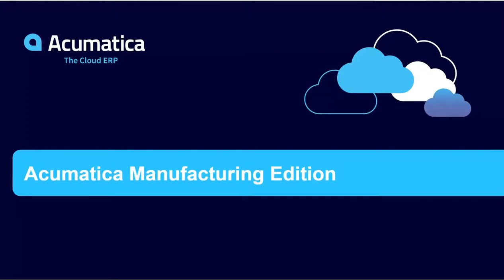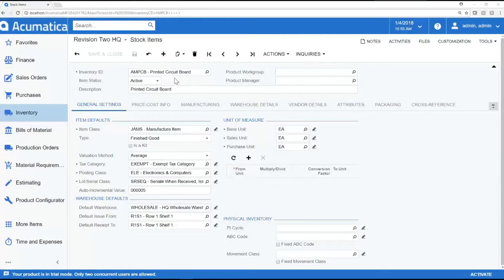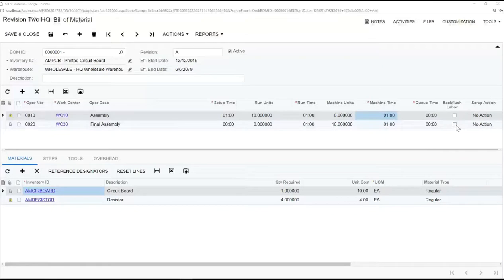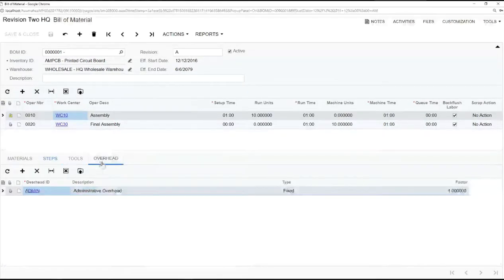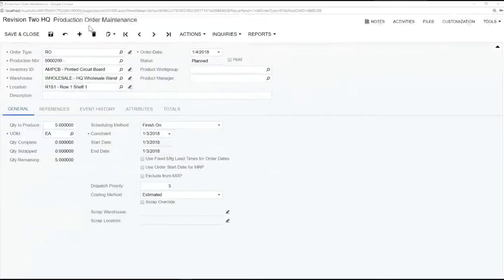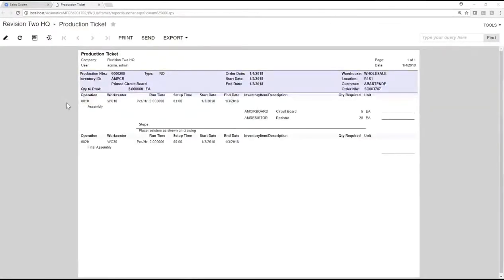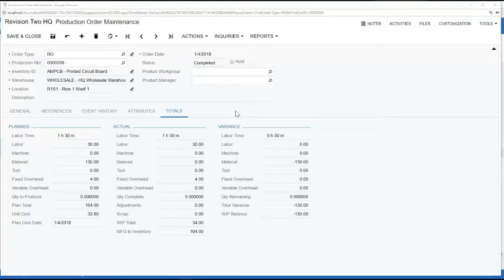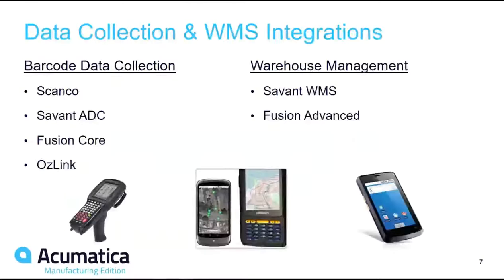Acumatica Overview v2017